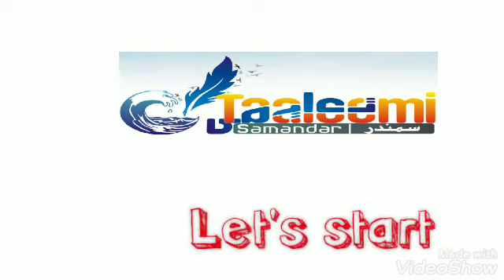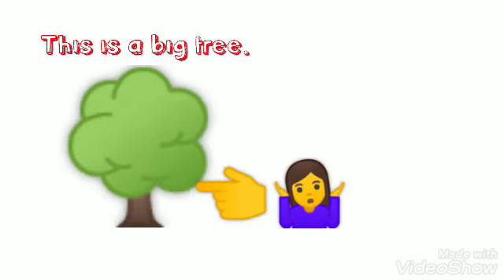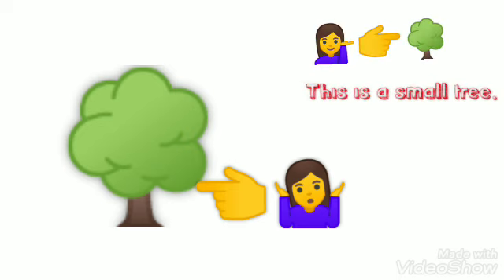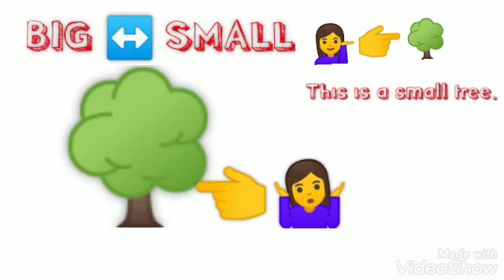Opposite word for kids/learn English opposite words in easy/opposite words with example/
opposite words for kids
learn English opposite words

hello friends
I am Syed wasiuddin
in this video we discuss about opposite words.its useful for teachers and parents also useful for school level activities.

We are sharing a easy tips and method to help the teaching beginners
and parents to help their children's to provide best way to teach or
how to study at home.Also our videos will support all kind of people
who are intrested in teaching and who are related to the education field.

Get the latest top studies method, current affairs, sports activities, class room activities, school management activities,
motivational activities, creative activities, and many more here only on Taleemi Samanda in Urdu language.
The vision of the channel promises to keep each teaching material ahead and informed.

Urdu kaise padhe

English

Environmental studies 2

Educational videos